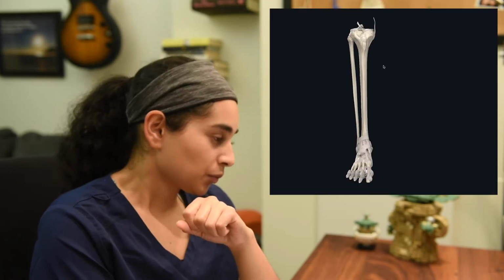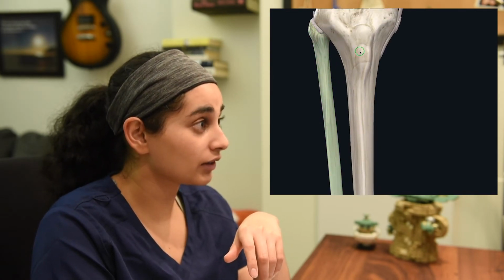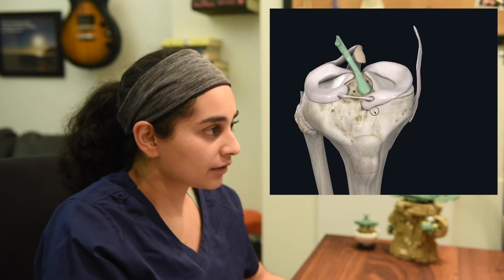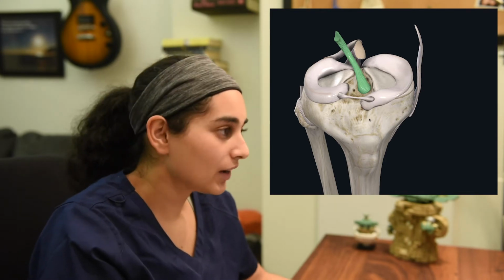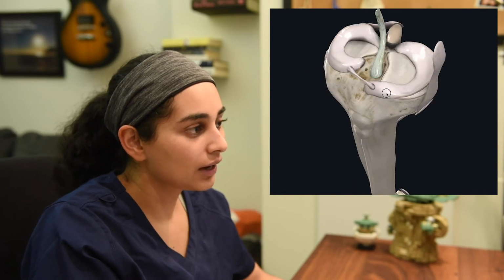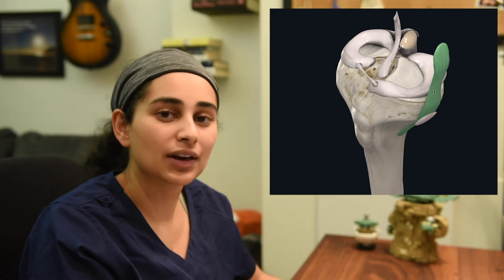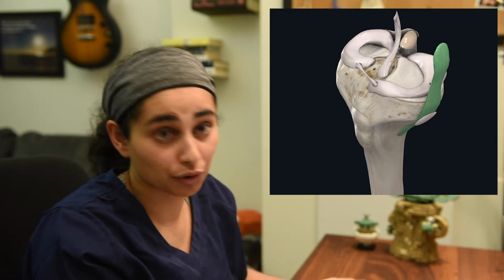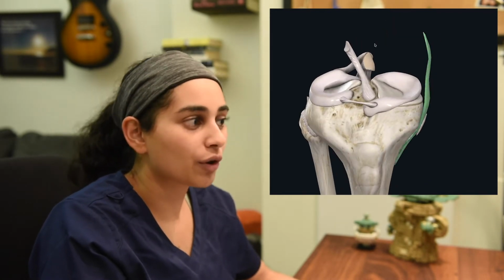ACL Tear | Markelle Fultz Season ENDING Injury | Sports Medicine Doctor Explains (NBA)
Markelle Fultz, point guard for Orlando Magic suffered a left knee injury in the first quarter in Wednesday nights game against Cleveland. He was diagnosed with an ACL tear shortly after and will be out for the remainder of the season.

We will review the footage, discuss how the injury occurred and then go into detail in regards to the anatomy. I will go over the possible repair options for an ACL and discuss the rehabilitation and return to play in more detail.

I have no doubt Fultz will be back on Magic court next season tearing it up. For now, he will have a long road to recovery ahead of him.

I am a resident doctor specializing in sports and exercise medicine. I love all things sports and want to help my fellow sports fans better understand injuries athletes face. I break down injuries so that an average sports fan can better understand the anatomy and biomechanics at play. I then go over the implications of the injury to the athlete and their team long term.

As an important disclaimer, I am not offering any medical advice on this channel and the views expressed are that of my own and not my employer. If you have personal medical questions, please seek the care of your physician. I provide both educational and transformative material to the content for my audience.

Sonam